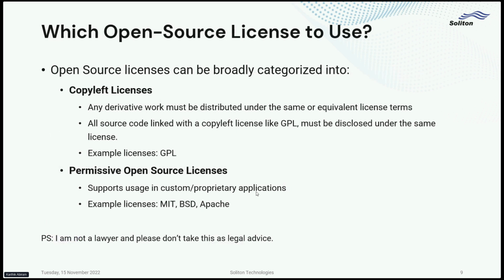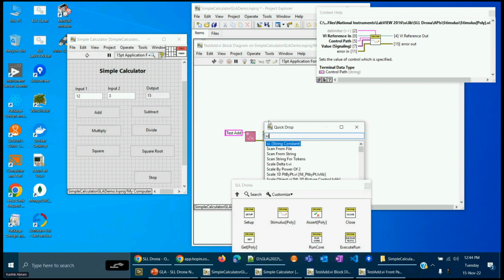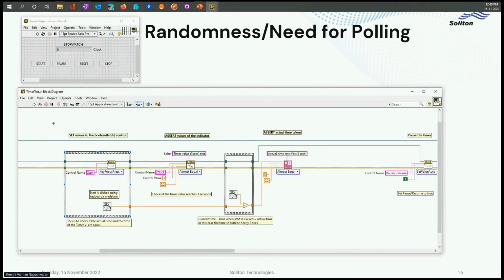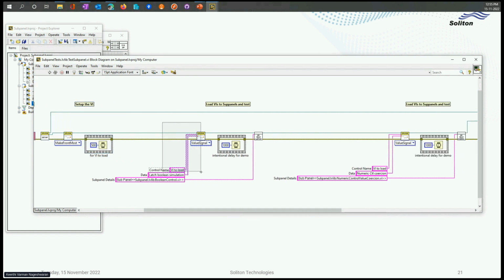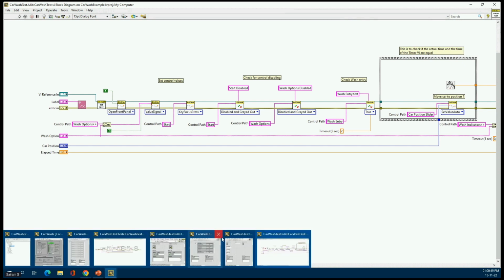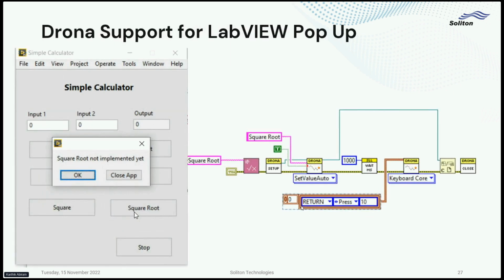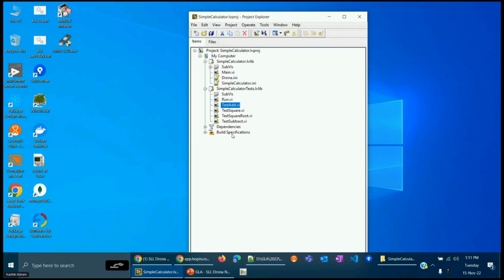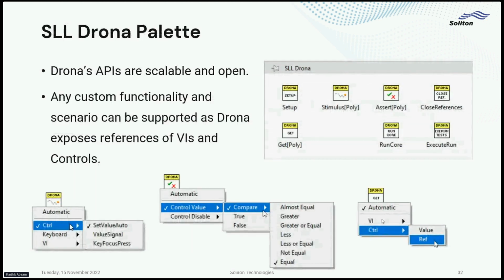GLA Summit 2022: SLL Drona Open Source LabVIEW UI Testing Framework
Presented by Karthik Abiram
An early preview of SLL Drona - an open source LabVIEW UI Testing Framework. The presentation will cover SLL Drona APIs and will walkthrough on how to write UI tests for a sample LabVIEW application.